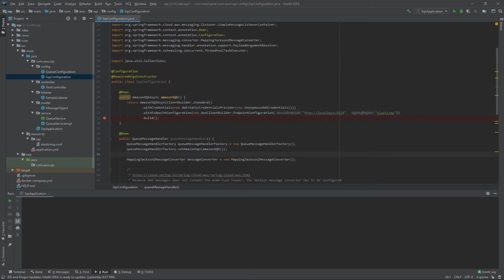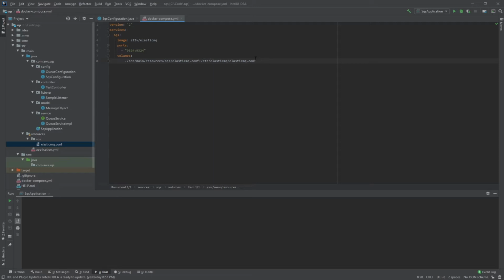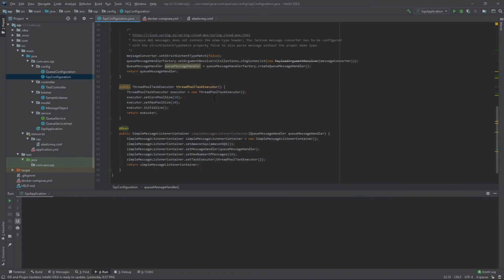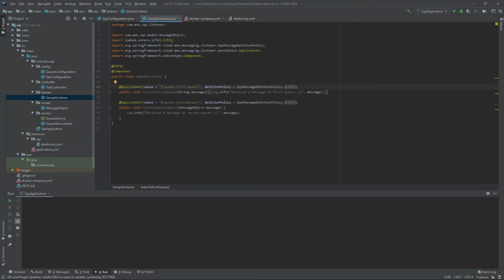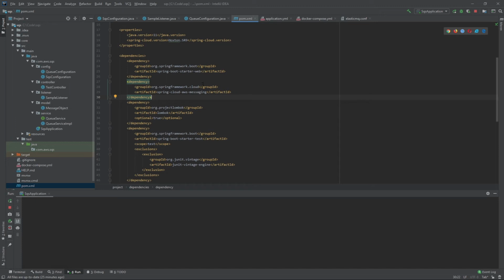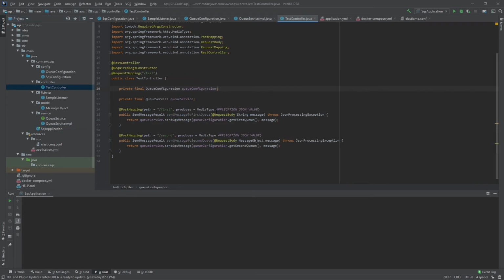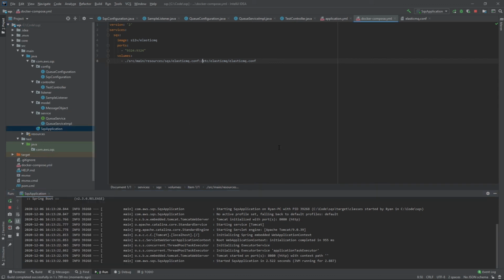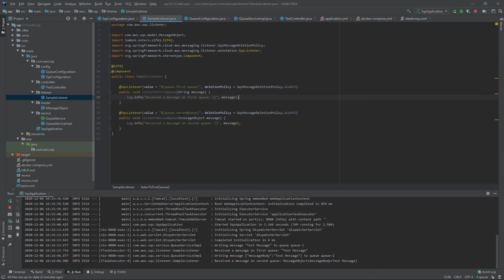AWS SQS Queues in 20 Minutes Using Docker and Java Spring Boot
In this video you will learn how to create a Spring Boot project to publish and listen to AWS SQS queues. We will also quickly spin up a docker image used to simulate AWS SQS using Docker and then use Postman to publish messages.